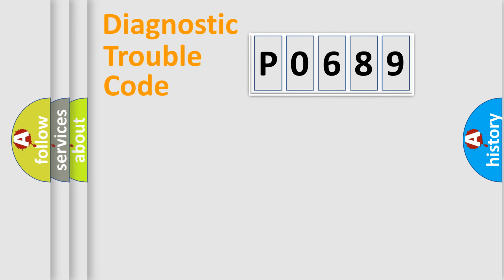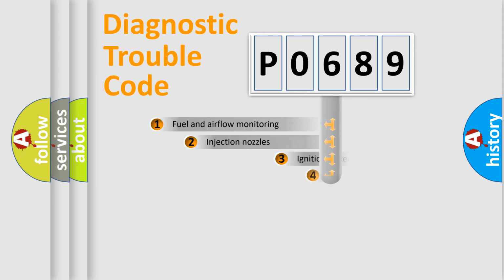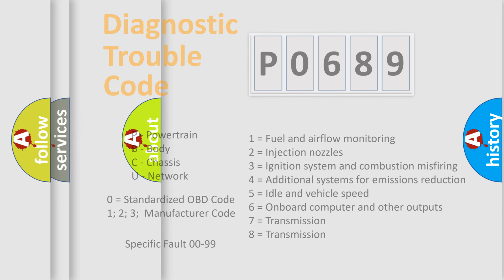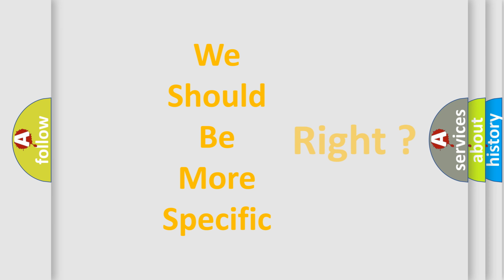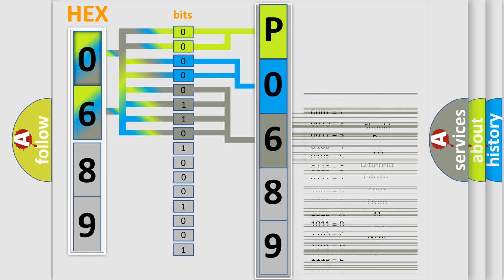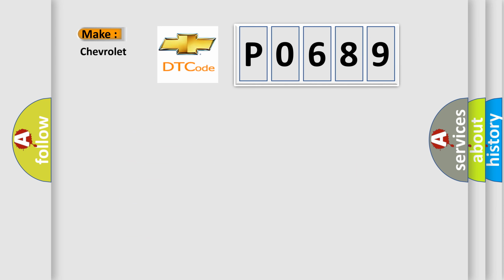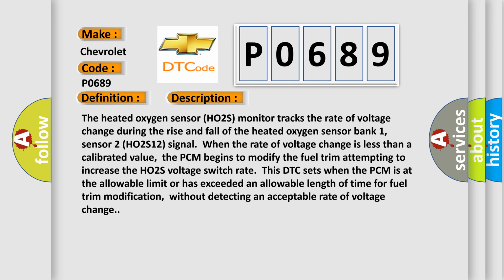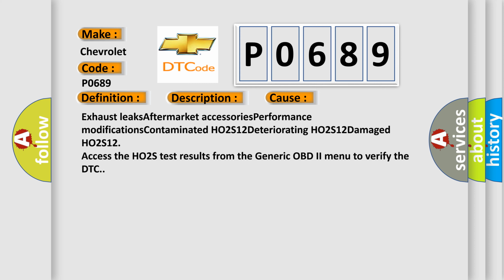DTC Chevrolet P0689 Short Explanation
Contents:
0:21 Basic DTC analysis according to OBD2 protocol standard.
1:48 Insight into programming
2:58 A diagnostically understandable description of the Diagnostic Trouble Code
3:05 Basic error definition

Make:
Chevrolet
Code:
P0689
Definition:
O2 Sensor Circuit Slow Response (Bank 1 Sensor 2)
Description:
The heated oxygen sensor (HO2S) monitor tracks the rate of voltage change during the rise and fall of the heated oxygen sensor bank 1, sensor 2 (HO2S12) signal.When the rate of voltage change is less than a calibrated value,the PCM begins to modify the fuel trim attempting to increase the HO2S voltage switch rate.This DTC sets when the PCM is at the allowable limit or has exceeded an allowable length of time for fuel trim modification,without detecting an acceptable rate of voltage change.
Cause:
Exhaust leaksAftermarket accessoriesPerformance modificationsContaminated HO2S12Deteriorating HO2S12Damaged HO2S12
Diagnosis:
Access the HO2S test results from the Generic OBD II menu to verify the DTC.